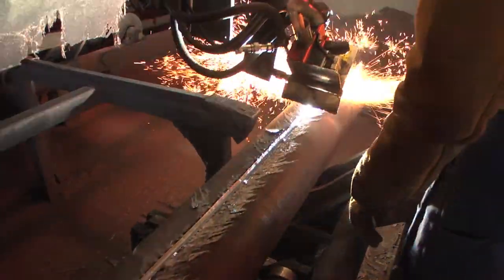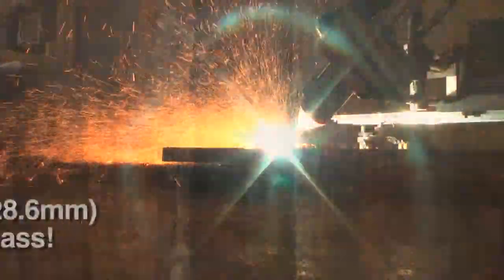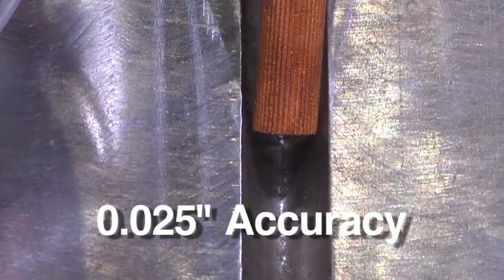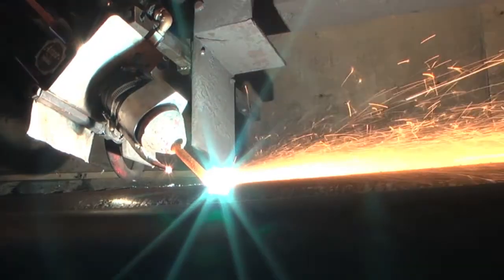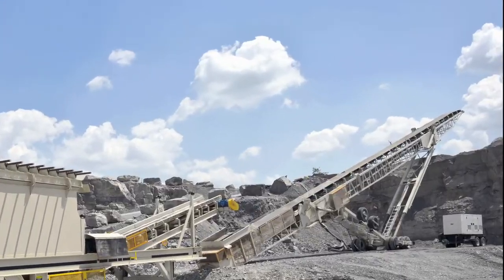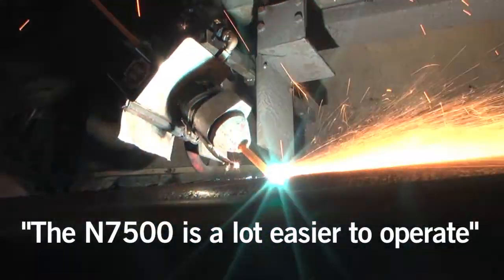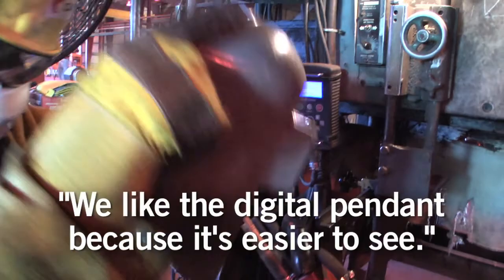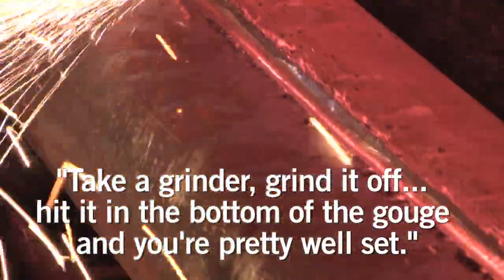Arcair-Matic N7500 Automated Gouging System: Overview Video & Testimonial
Introducing the Arcair-Matic N7500 Automated Gouging System.

Covering a broad range of applications, the Arcair-Matic N7500 gouging system can be utilized on almost all metals, including stainless steel, carbon, manganese and chrome-moly steels. It is perfect for work with pressure vessels, wind towers, shipbuilding, railroads, bridge and girder manufacturing and heavy equipment used in mining industries.

Improved Productivity - Faster metal removal over any other conventional means in today's market.

Easy to Use - All functions can be controlled, from determining gouge parameters, start/stop function, travel delay, and the capability to manually feed or retract the electrode in the torch head.

Versatility - A single electrode contact shoe assembly accepts the entire range of Arcair Jetrods® Jointed electrodes from 5/16" (7.9 mm) through 3/4" (19.1 mm).